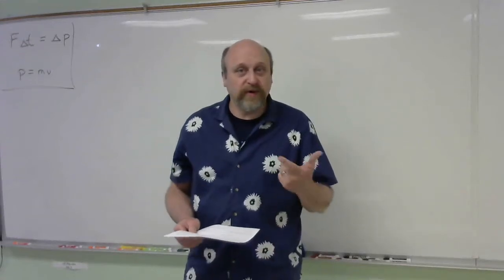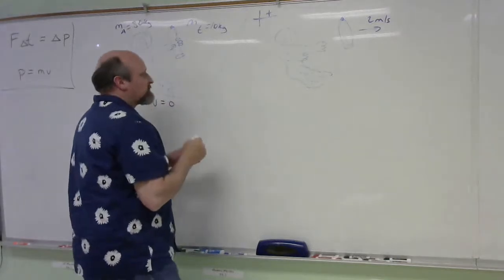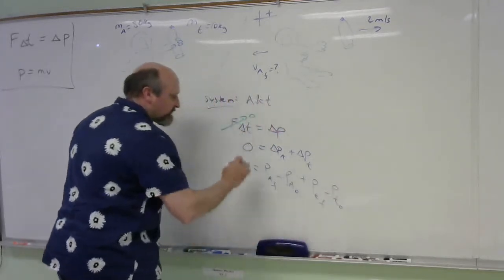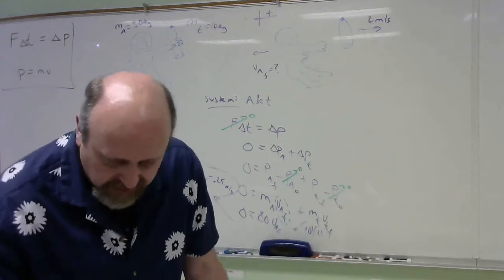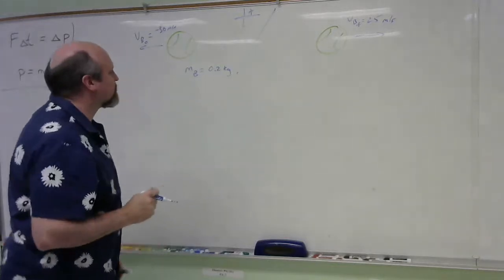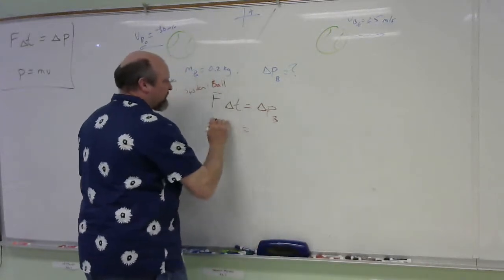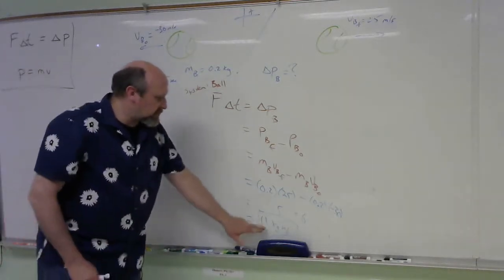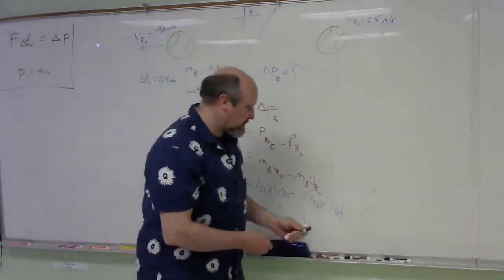Momentum WS 1 P3&4